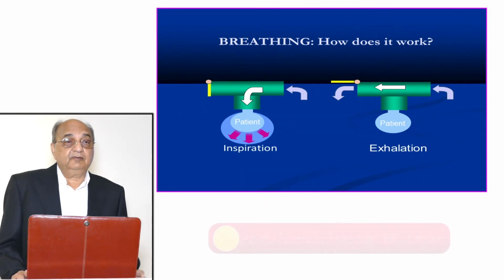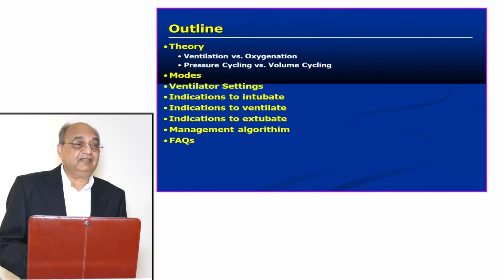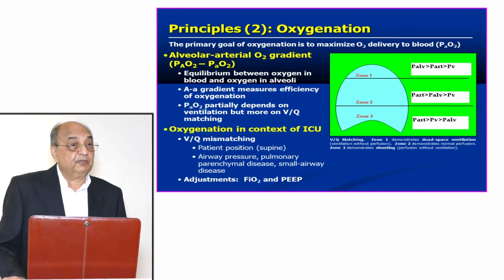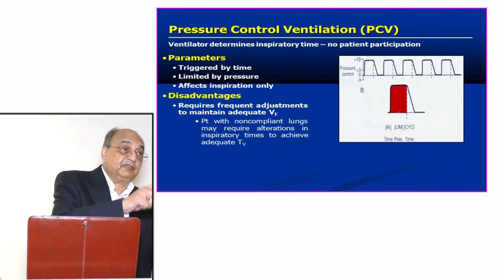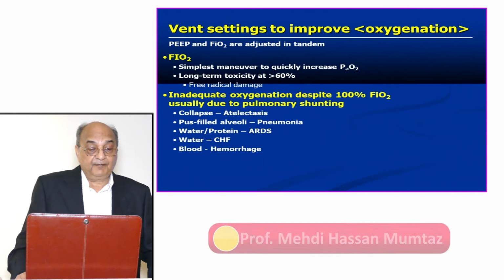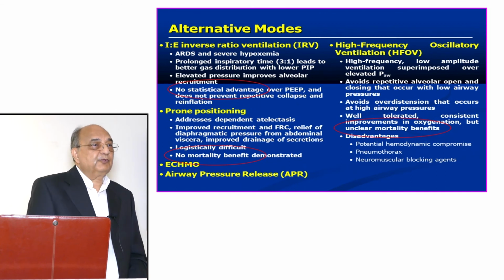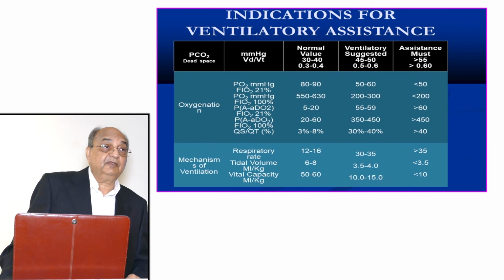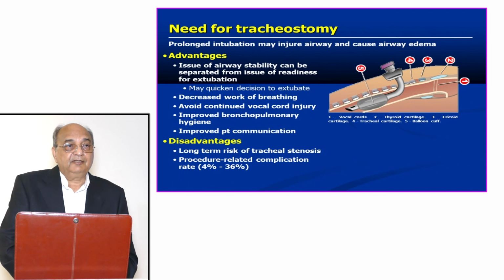Prof Mehdi Hassan Mumtaz Lecture 07 Principles of Mechanical Ventilation(The Basic)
Prof  Mehdi Hassan Mumtaz 7th Lecture on series of Intensive care & Medicines and Topic of this Lecture is Principles of Mechanical Ventilation(The Basic)